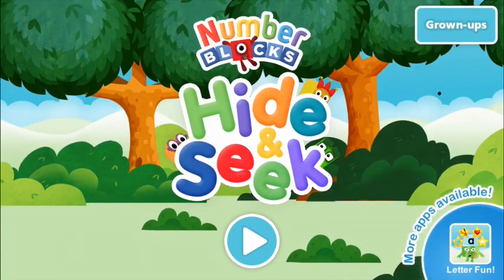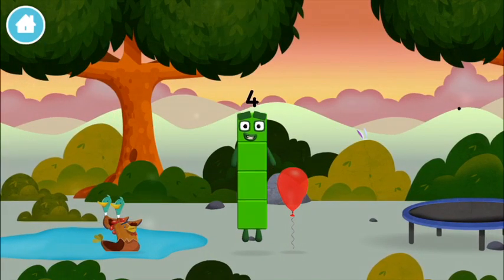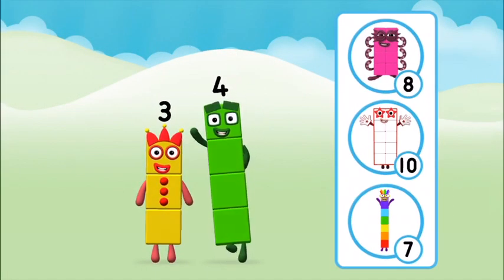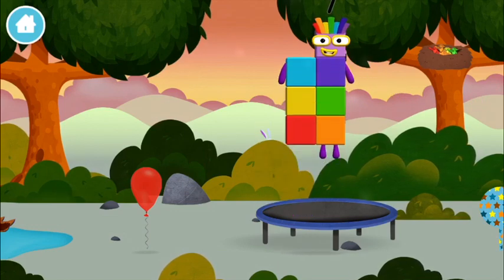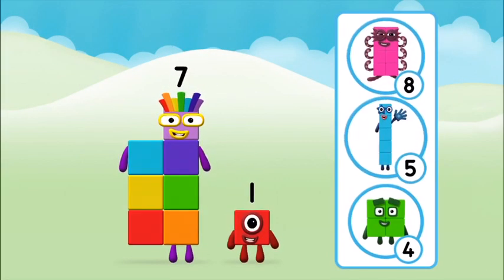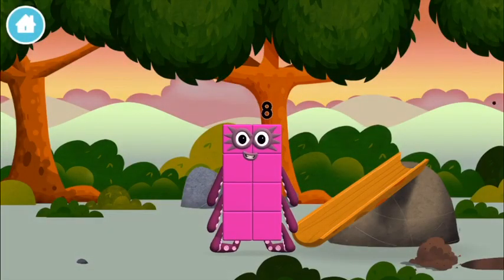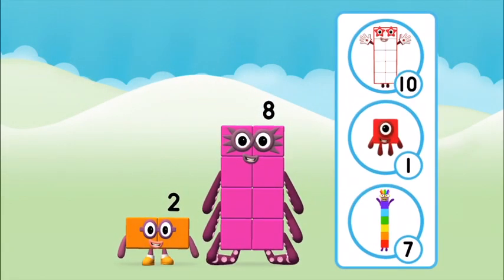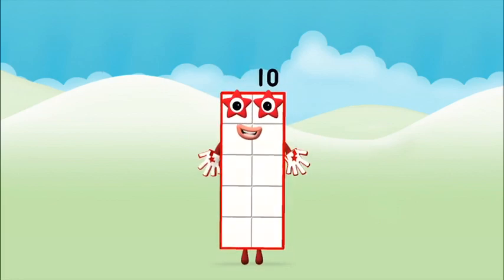Numberblocks 1 - 10 NumberBlocks Full Episodes Numberblocks Hide And Seek Learn To Count Cartoons